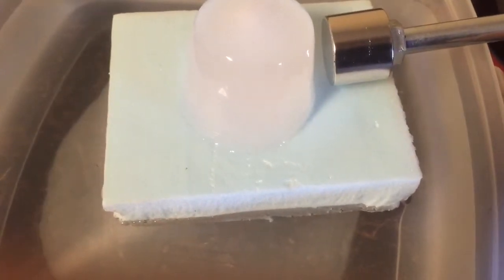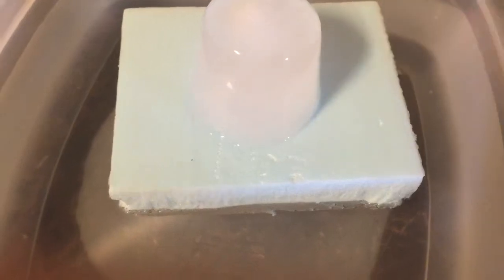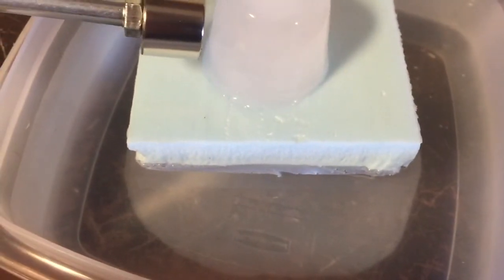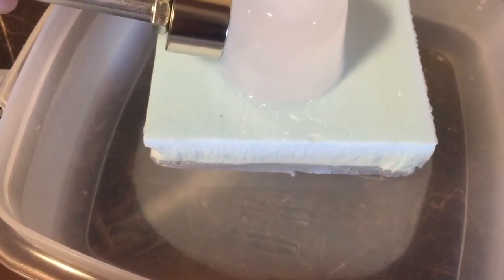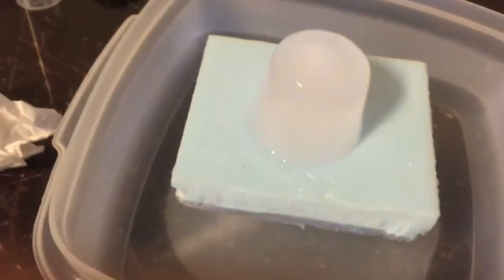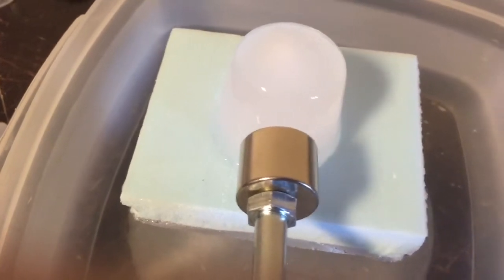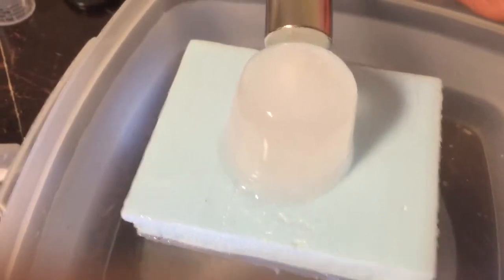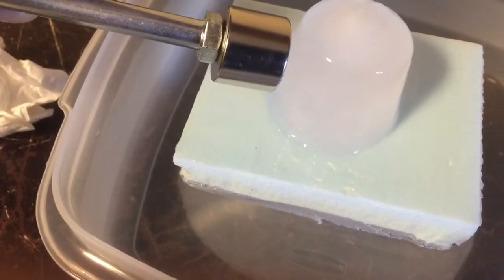Weird Stuff with Water: Repulsion of Ice by a Magnet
Easy demo to do at home.